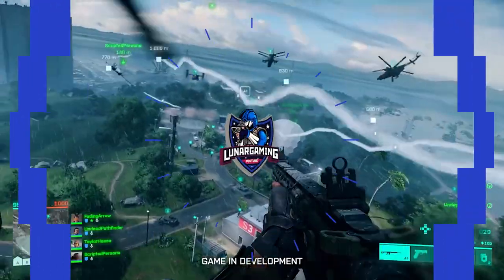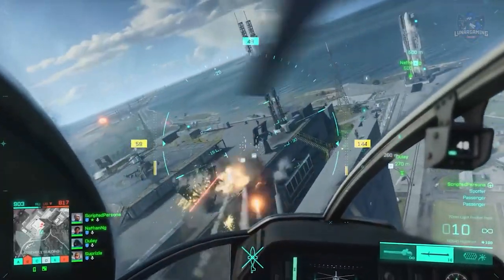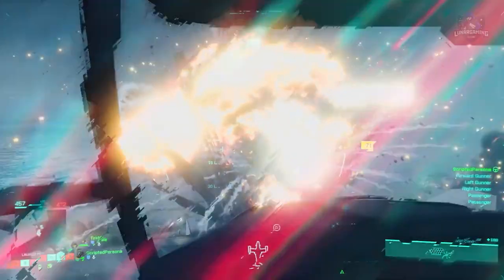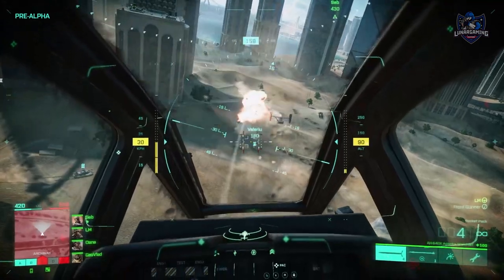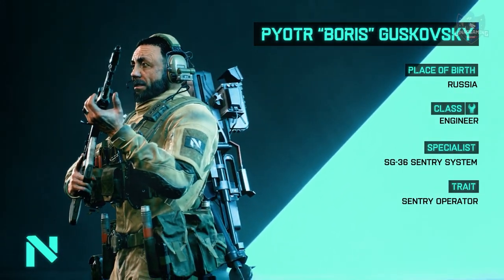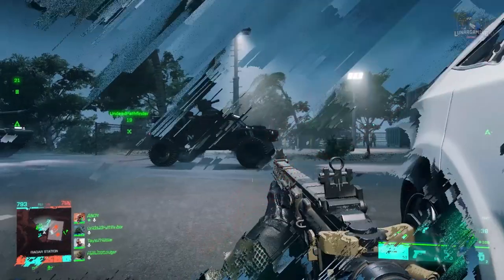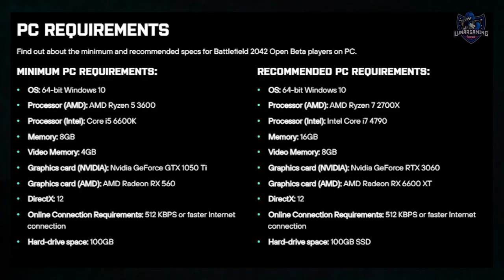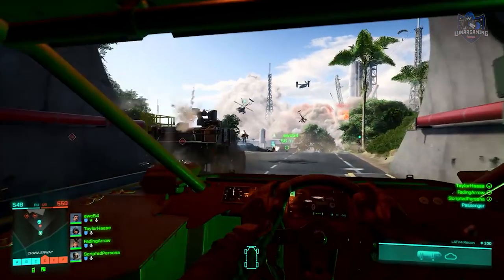Bf2042 Update – Beta Details, Release Date, Map, Specialists, PC Specs & More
The Battlefield 2042 open beta trailer is out now Im going over all of the info for the beta including the dates, pre load, maps, modes, specialists and PC specs.